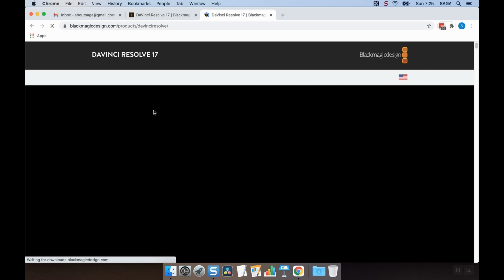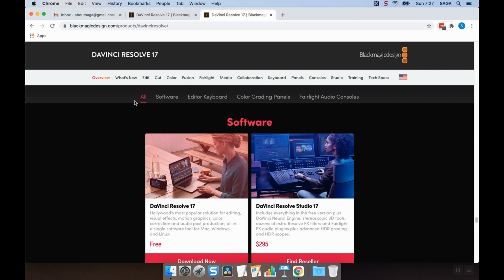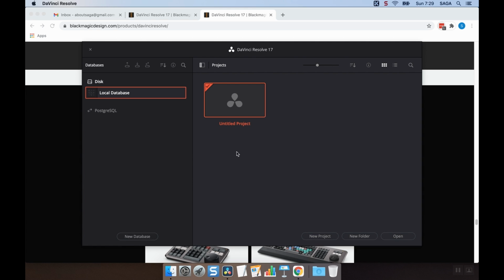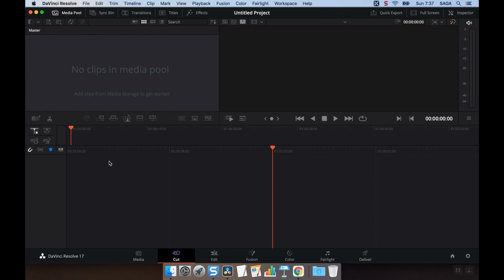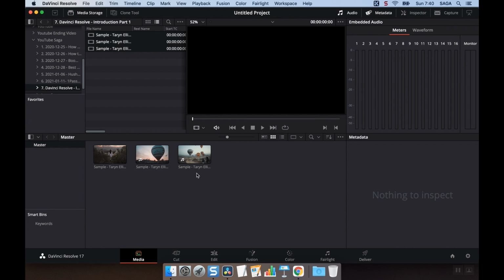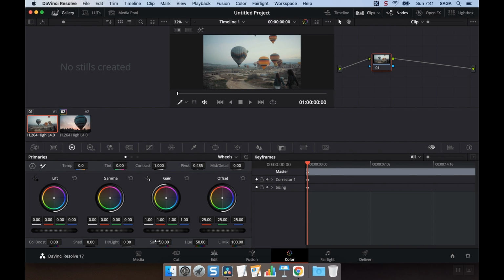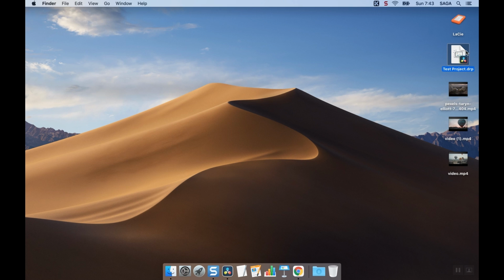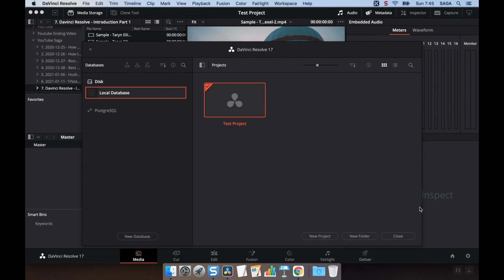Davinci Resolve 17 | Introduction and Walkthrough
Offers
The Best Web Hosting: Cloudways.